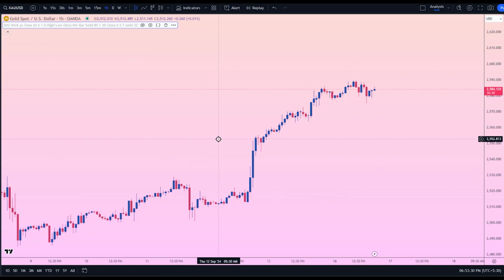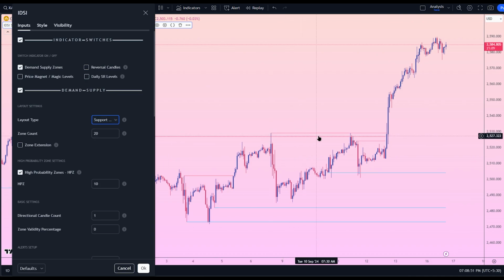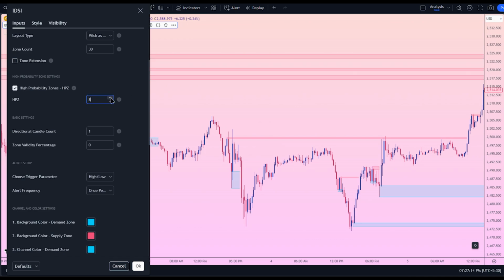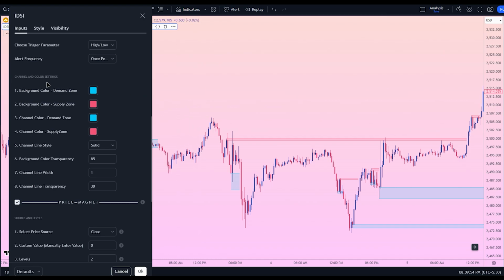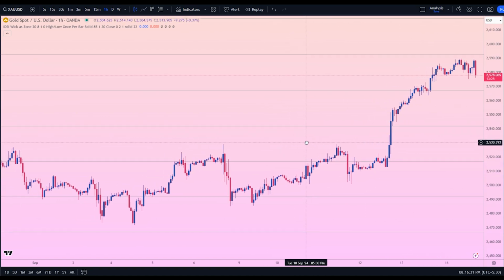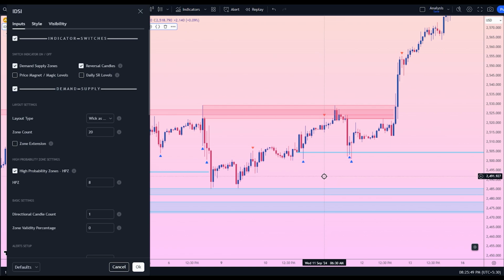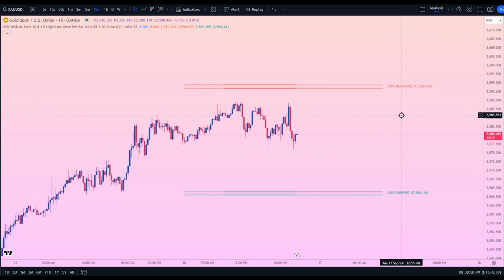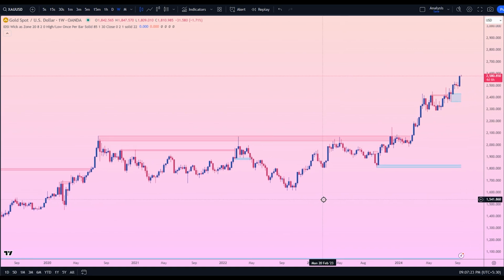Institutional best supply and demand Indicator Explained: Ultimate Step-by-Step Trading Guide 🚀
📊 Master the Institutional Demand & Supply Indicator
Want to trade like the pros? This in-depth tutorial breaks down the Institutional Demand & Supply Indicator, helping you spot institutional buying & selling zones like a pro! Whether you're a beginner or an advanced trader, this video will help you optimize your trades with real-world examples & practical strategies.
✅ What You’ll Learn in This Video:
🔹 How the Institutional Demand & Supply Indicator works 📈
🔹 Step-by-step breakdown of each module for easy understanding
🔹 How to identify smart money zones & avoid retail traps
🔹 Best strategies for entry & exit points
🚀 Why Use This Indicator?
Institutions control the markets, but now you can trade alongside them! Learn how to interpret demand & supply zones and refine your trading skills.
🔔 Want access to this powerful tool? Simply ask for access by commenting on the link below and I'll provide you the access to try the indicator.

🎯 Need Alerts? Watch this guide: Alert Setup Video